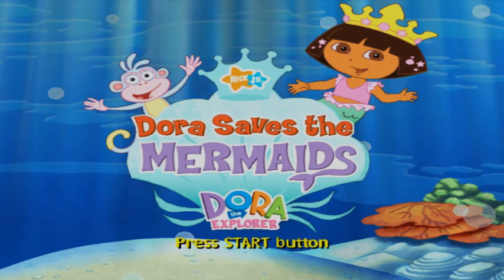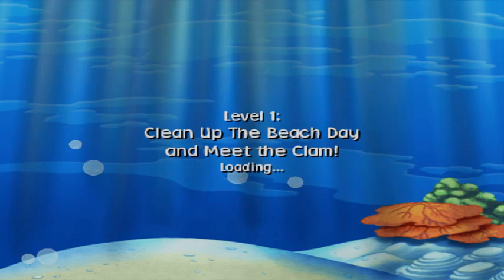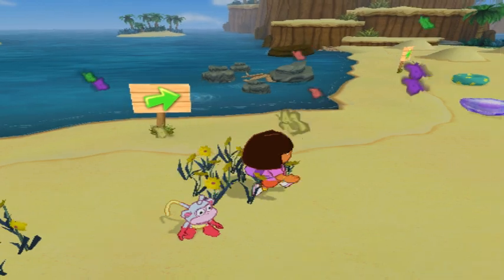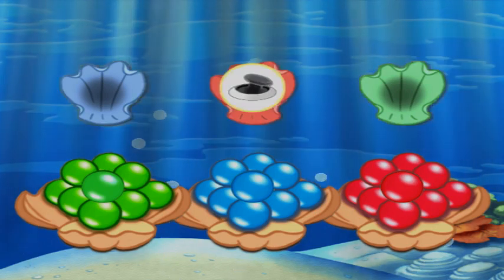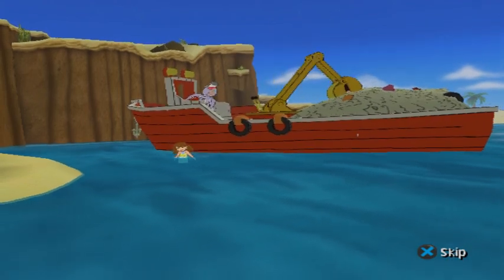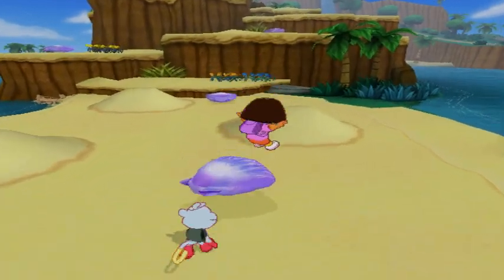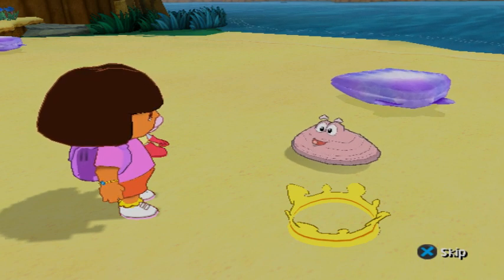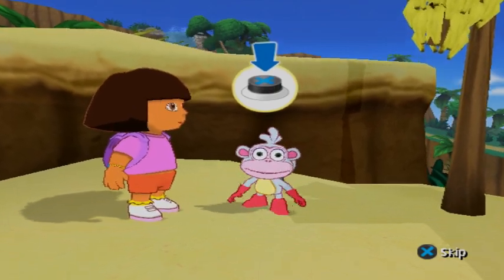Dora the Explorer: Dora Saves the Mermaids (PS2) Intro + Gameplay